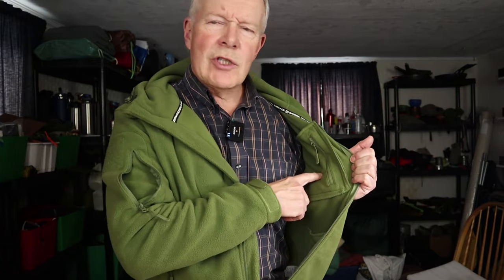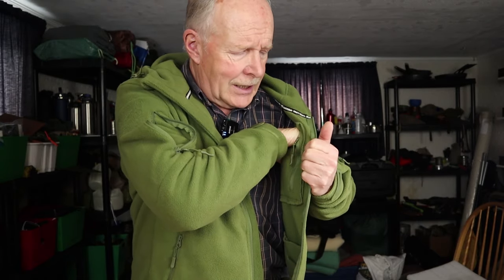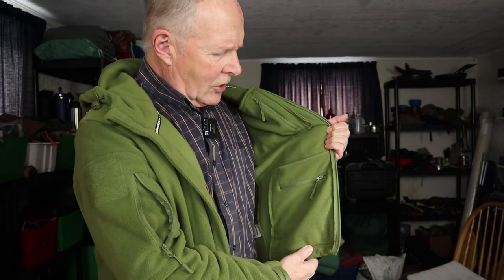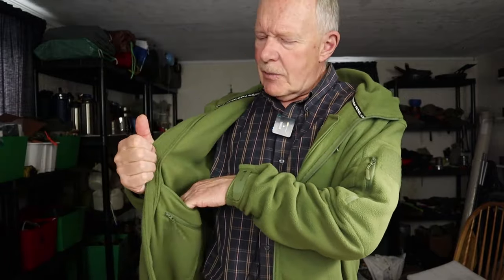BAERSkin Tactical Hoodie V3.0 - Beyond the Hype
Bearskin Hoodie V3 – Beyond the Hype

Description
330gsm (grams per square meter) Polyester fleece
Compares well with my Canadian Military fleece
Designed in Europe, made in China

Design
Windsulation Design
330gsm Fleece
Elastic Waist
Storm Flap Behind Front Zipper
12 Pockets
Elasticated Hood + Waist
Rubber Adjustable Cuffs
Two-way zipper. Not YKK